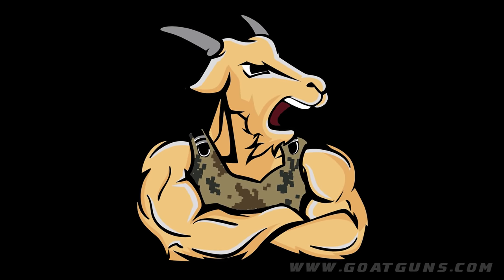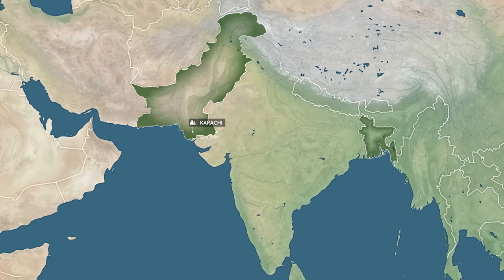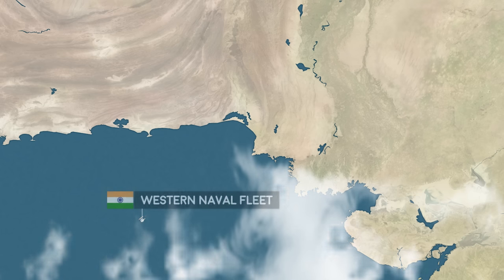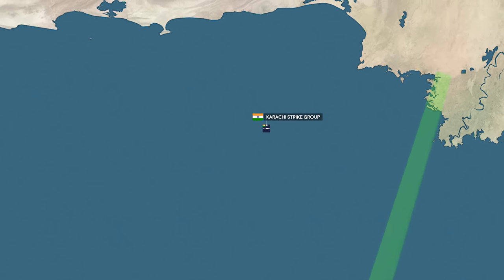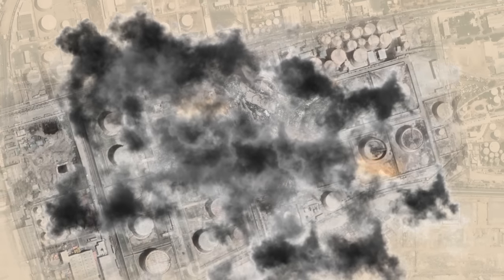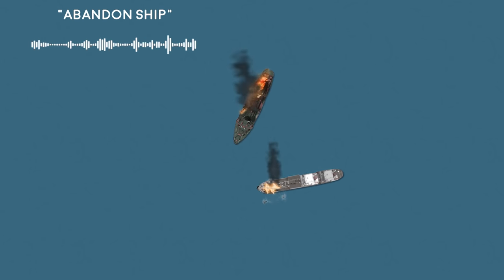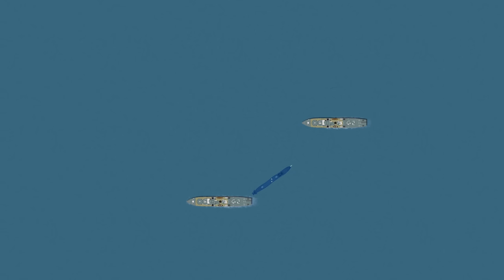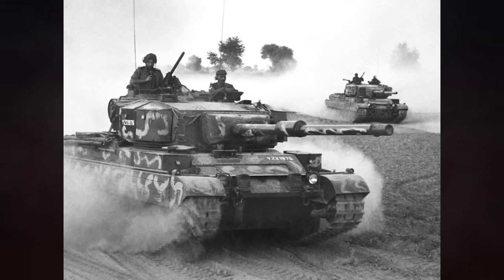Indo-Pakistan War 71 - A Pakistani Submarine Fights Back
Operation Python - The Indo-Pakistan War of 1971, the Indian Navy Western Fleet returns to Karachi to finish off the oil storage depots that were hit during Operation Trident. Later, Pakistani submarine PNS Hangor fights back against the Indian Navy.

Our "Group Captain" tier Patreons vote on our next video subject.

Special thanks to my Patreons: Kelson Ball, Mark L., Wolfgang Seitz, Chris Roybal, Kristian Klibo, Johan West, e , bascommander , Matt Gonzales, Aaron Roberts, SkytechCEO , Tom Cho, Andrew Rodman, scott carson, Robby Gottesman, Nicole Johnson, Alex Pickworth, The Man They Call Asher, Shawn Heidrich, imfromthe808 , Gaute , Manfred Breuner, Bodo Nuber, Christopher Cardona, UnicornStampede, HT, Aaron, Bartosz Milewski, Floyd Rocker, omega21 , William Gage, Hunter Thor, Hanne Kortegaard StÃ¸chkel, Geir Morten Soerensen, Jack Mermod, Carlos Andino, Connor Kunihiro, Kurt Fox, Darius Cosby, Innominate , Flavio Ribeiro, Jackie Carson, Blitz the Durr, Bill Luster, Thomas Burton, Richard Woodard, Alexander K Leach, Michael C, Gregory DeMaria, TopiaSR, Jeffery Barnes, Alexey Guzey, Christopher Guilmette, Siddharth Ahuwalia, Richard Bejtlich, Kyle Hill, Eddy Gurge, Mark D, Aaron M Love, Lasse Pedersen, Arthur Morgan, Luke Graham, Tim Storey, carmakazi, Luis Martinez, ned hulton, Abusemtex , Bryant Miano, Dave Lombard, Brian Johnson, Thomas Wang, Eric Bolks, Blair Bunke, Colin Stachowski, Steven Leach, Christopher Vance, Will Coward, Dean Winger, LOVE, Doug Poland, Koko Sabre, Madm4nmaX, Warfare Mastery Institute, PBRstreetgang, Tactical_Jackal , big mike, Micah Falcon, Nate Graham, Tadwinks , Sami Koivuluoma, Tristan Sarles, Mike Wass, oscar johnson, Jcel4569 , Anthony Juan, Dan Ohlsen, Heavy Cruiser Takao, Joe Nobody, Eric Gagnon, Jeffrey Yen, William Sherlock, HalldÃ³r FriÃ°rik, jiminyhopkins, Alan St (LowKeyTrickster), Sky, Doug Wait, Trever Braun, SpartacusDMR , Jaffacake239, David Schopfer, Gregory Martin, sebastian rasch, Ian Malik, s77n, Thomas Mulhern, Christian Paffhausen, Jason Dusek, Matt Busch, Salty Liquorice, Kallister, Daniel M., Cooper M, Matthew Brenner, KSARN, Russell Crew, High_Flyer, Barry Perkins, Grumpy Guy, Mohammed S, Mike Liow, Klaus Schmitzer, Tangent, Maximum Hats, Robert Miller, tom , Russel Not SCP, William Baumgartner , CL @ ä»™å¥³è³‡æœ¬, HappySack , Dr.Cook, Jeff Le, Jordan Bell, SeveredAstronaut, David Pegno, Michal Miernowski, Angel , Ed Lim, John Rushing, devin locke, Ray Kueh, Pine_Forest, President Pedro, PendeBro , Josh , Alex6511 , Jeroen Delcour, bakkysak, KKazumai, Sam Hunt, GatitoMiau, Leon Venter, Patrick Brian Ragan, Al Rinaldi, Christian Jordan, VinceRebel, Brian Hall, M Z, Brendan Flynn, NinjaDrop0ut